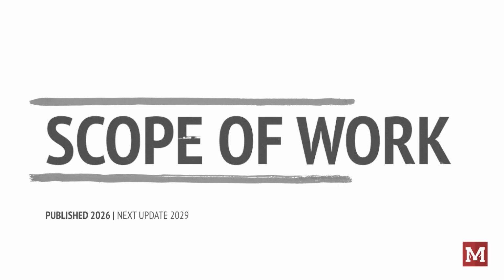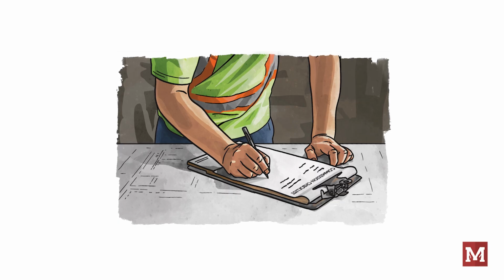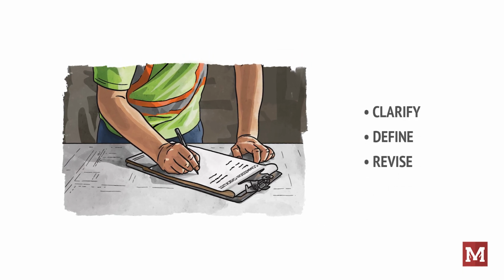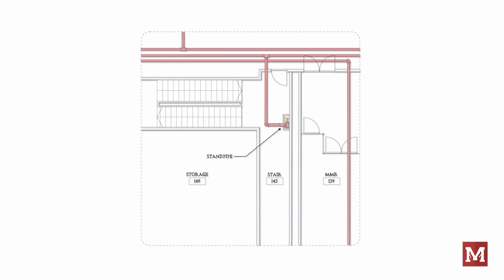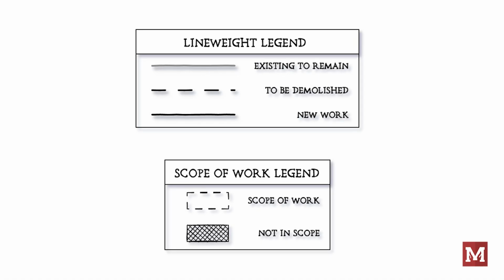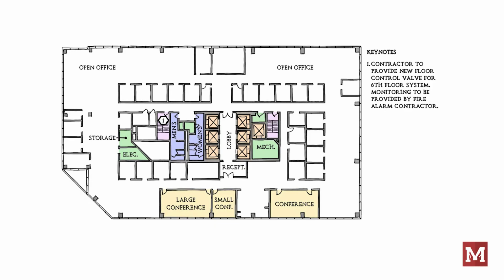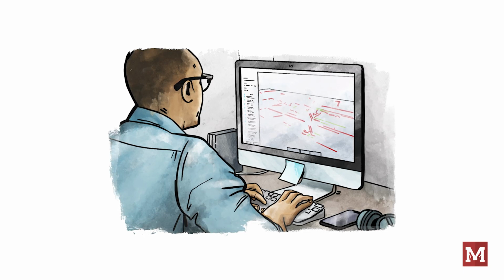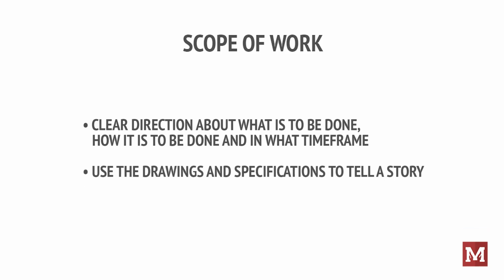Contact Documents: Scope Soap Box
In this segment, we’ll break down one of the core purposes of contract documents: defining the Scope of Work. At their essence, contract documents exist to clearly identify, outline, and communicate exactly what work is to be done—nothing more, nothing less.

This video is part of our NX102 series, Contract Documents.